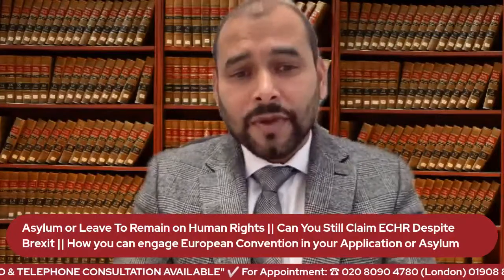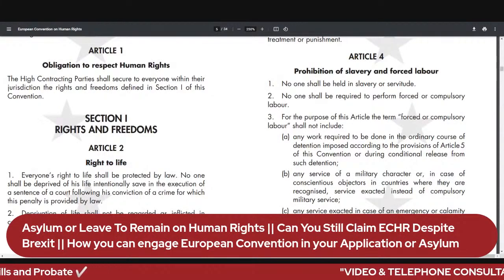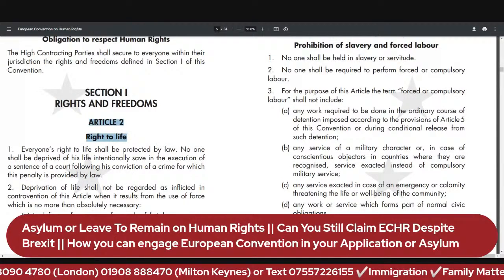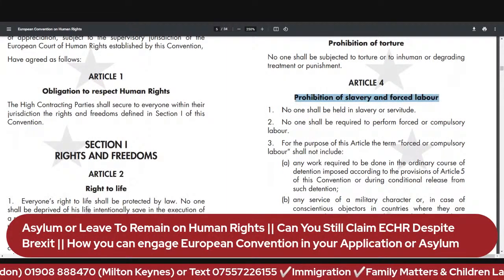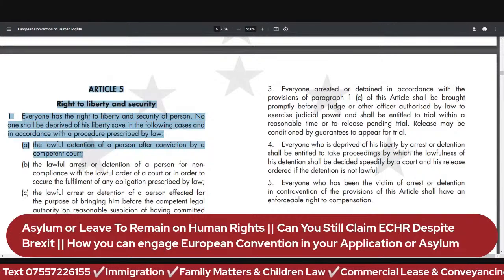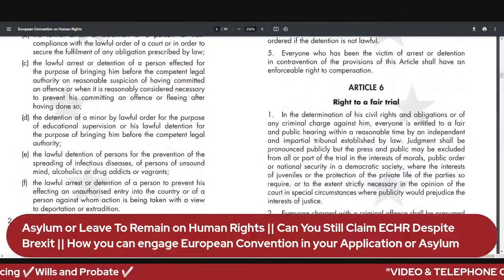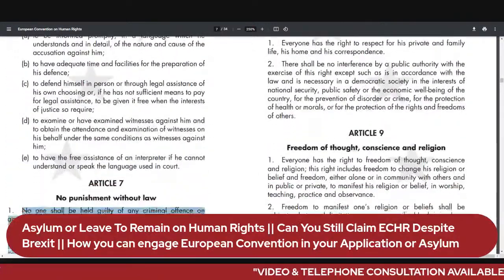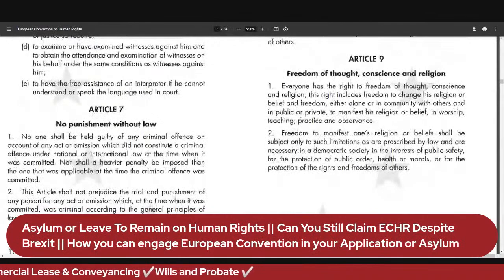Can You Still Claim ECHR Despite Brexit || How you can engage ECHR in Asylum or Leave to Remain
Can You Still Claim ECHR Despite Brexit || How to engage ECHR in Asylum or Leave to Remain